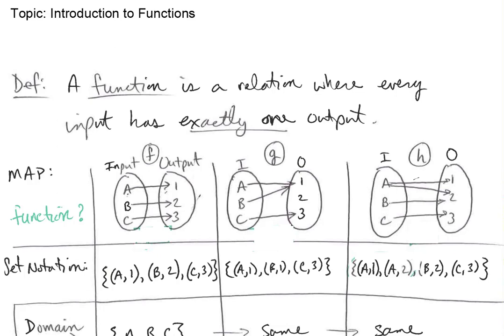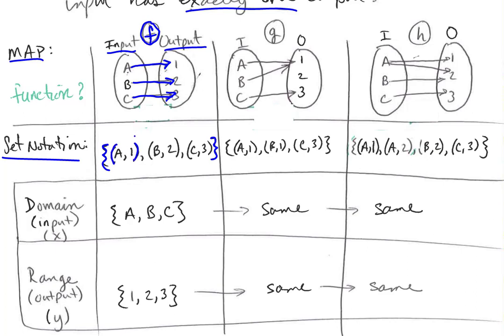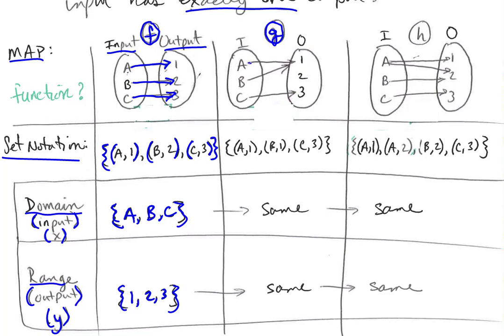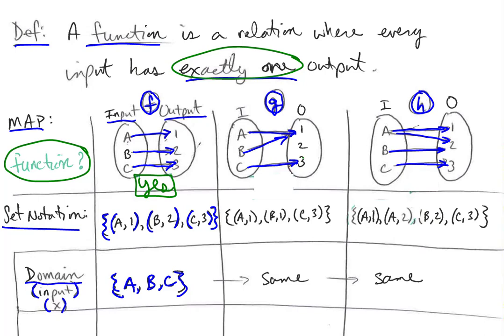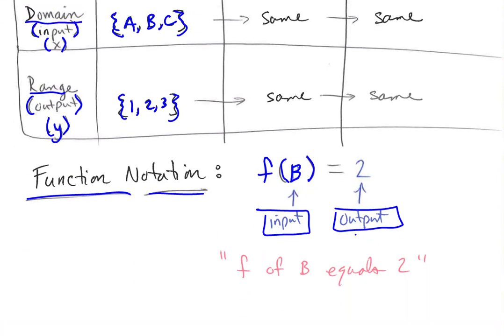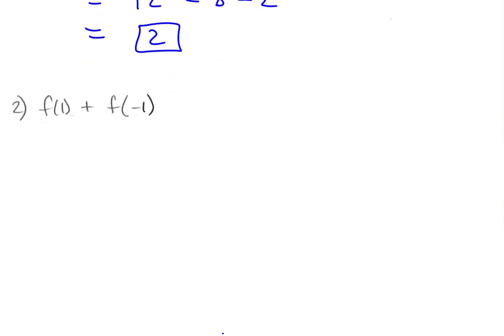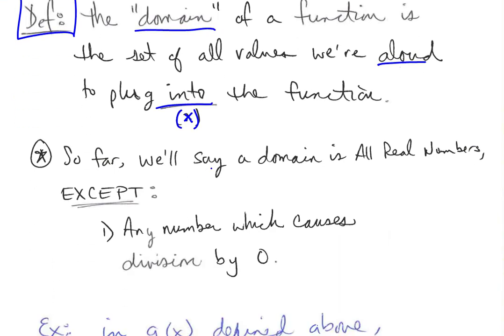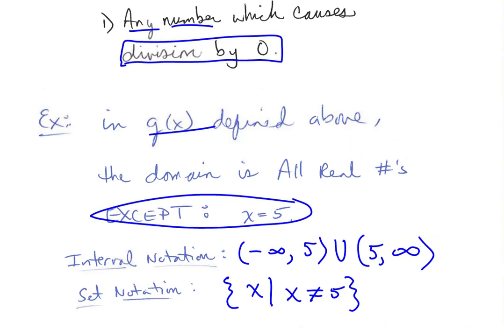Introduction to Functions